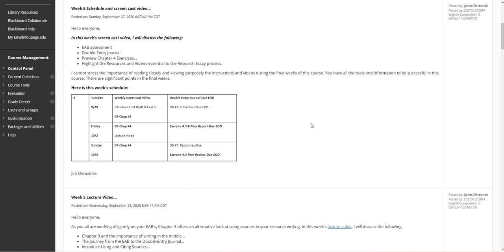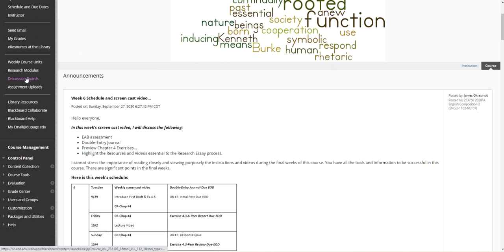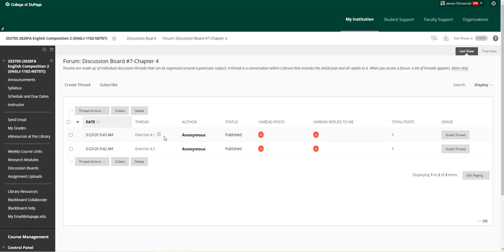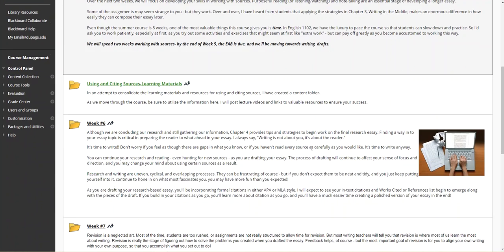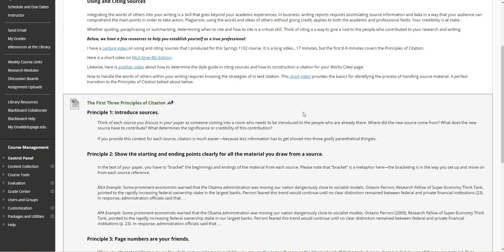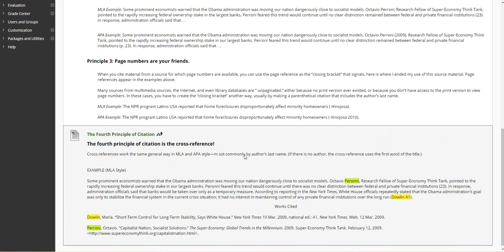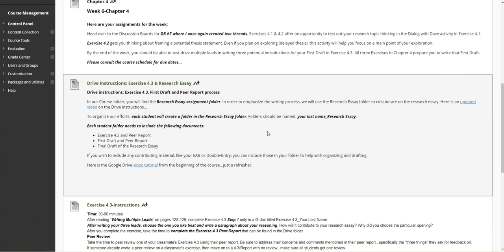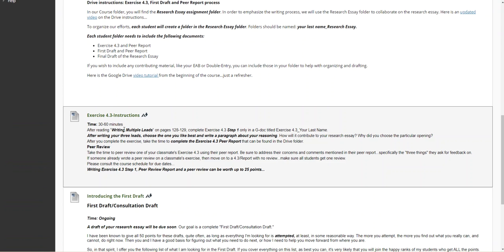1102 Week 6 Screen cast video